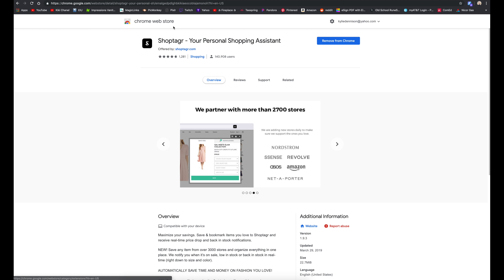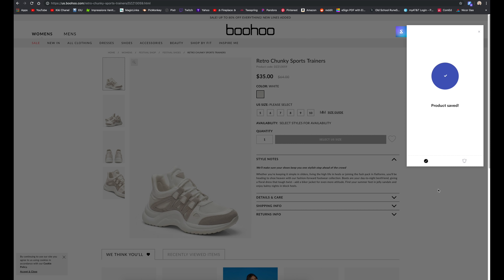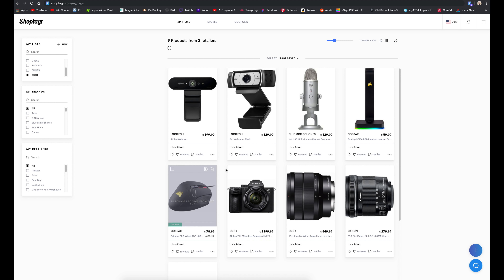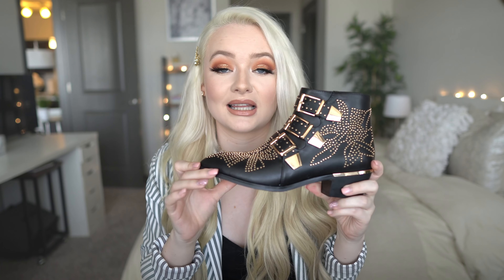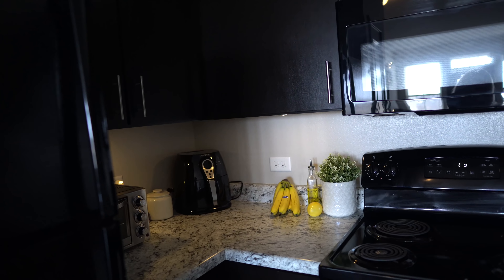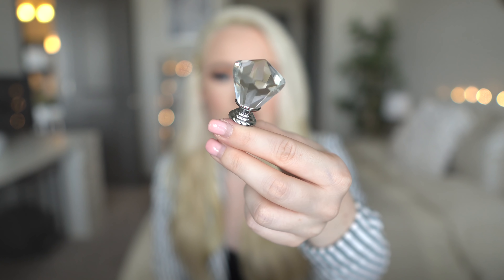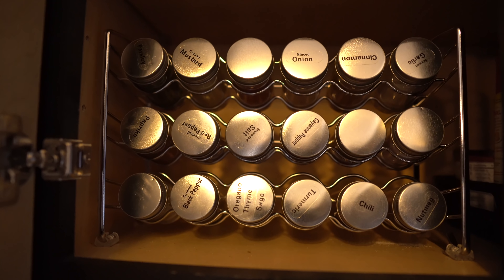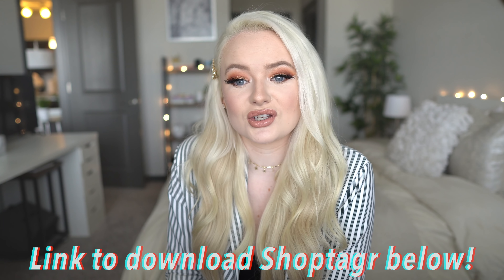HOW TO BE BOUGIE ON A BUDGET // PT. 2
Chloe Suzanna Bootie Dupe (Amazon)
BooHoo Chunky Sneakers (Louis Vuitton Sneaker Dupe)
BooHoo Chunky Sneakers (Gucci Sneaker Dupe)
Under the Cabinet Motion Activated Lights (Amazon)
Olaplex Products (Sephora)
Tru Beauty Rotating Hot Air Brush (Amazon)
You can sometimes find the hot air brush at TJ Maxx and maybe Walmart also
Sigma 16mm F1.4 Lens
Crystal Knobs (Amazon)
Spice Organizer

L I N K S :

CODE: KIKI
(My vanity mirror is the Hollywood Glow XL 2.0 with Clear LED bulbs)

Go follow him :)